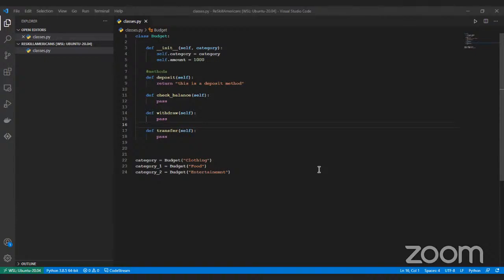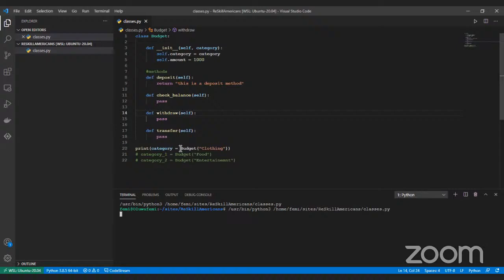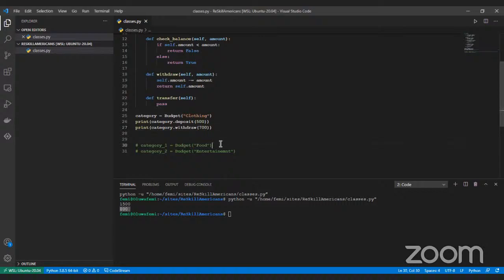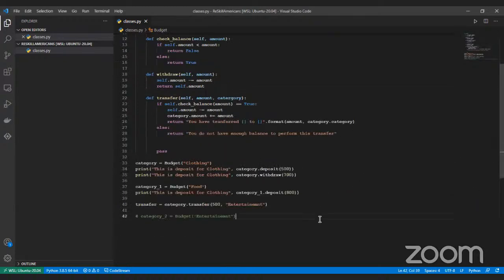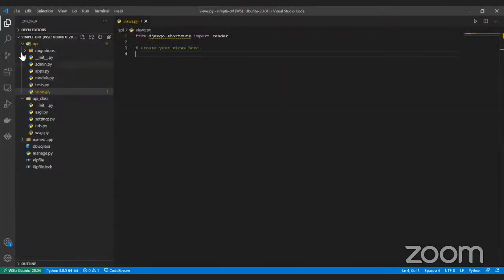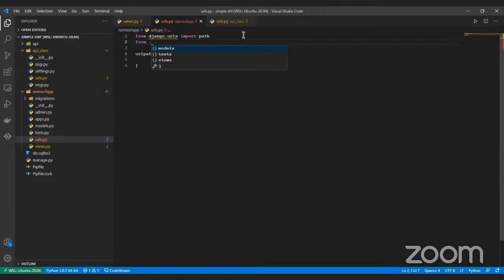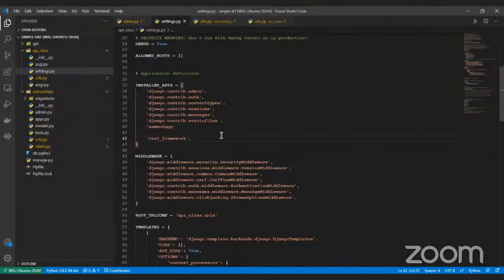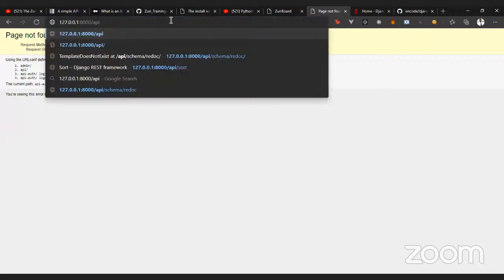Python: Django REST Framework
This video tutorial provides a comprehensive guide to building APIs using Django REST Framework. It covers the essential steps involved, from setting up the project to creating API endpoints and handling requests.

Key Takeaways:

- Django REST Framework: The tutorial introduces Django REST Framework as a powerful toolkit for building APIs in Django.
- Project Setup: The instructor demonstrates how to create a new Django project and install the necessary packages.
- API Endpoints: API endpoints are defined using class-based views that inherit from predefined classes in Django REST Framework.
- Serializers: Serializers are used to convert Python data into JSON format for API responses.
- HTTP Methods: The tutorial covers different HTTP methods (GET, POST, PUT, DELETE) and their usage in APIs.
- Authentication and Authorization: The instructor explains how to implement authentication and authorization in APIs using Django REST Framework's built-in features.
- Testing: The importance of writing unit tests for APIs is emphasized.

Overall, this tutorial provides a solid foundation for building RESTful APIs in Django using Django REST Framework. It covers essential concepts and best practices, enabling developers to create efficient and secure APIs.